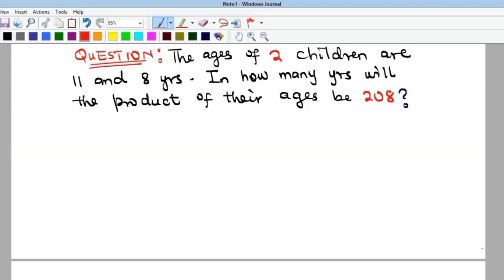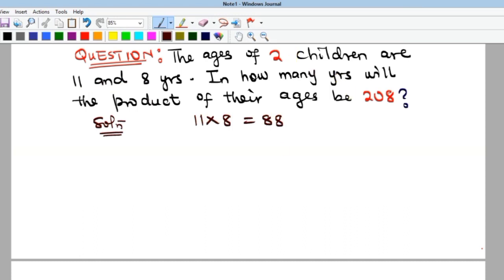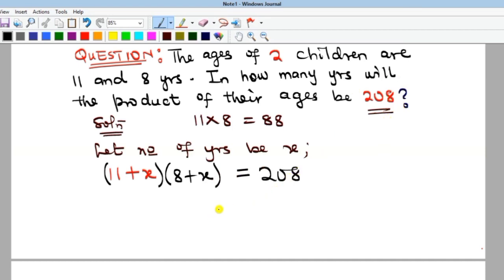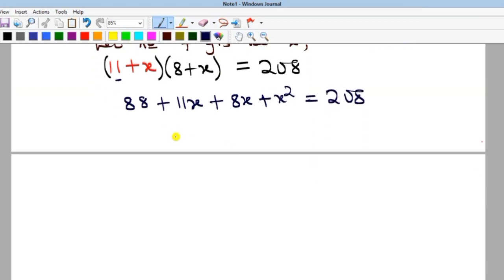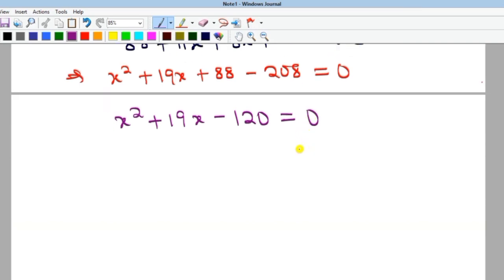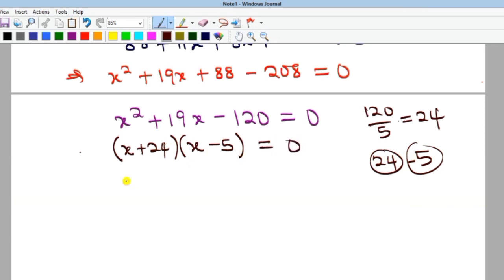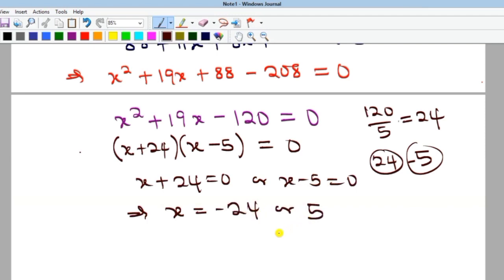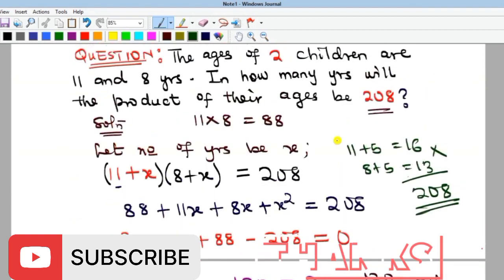Nice Question on Word Problems leading to quadraticequation